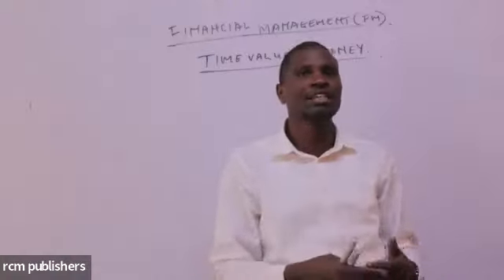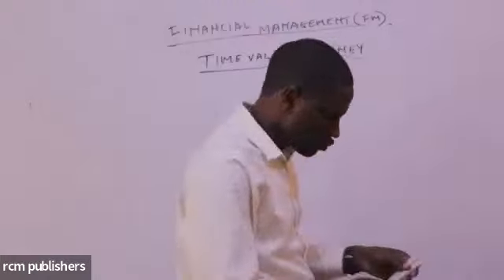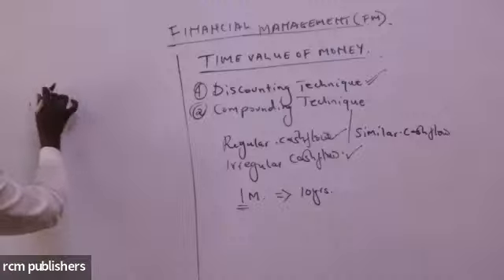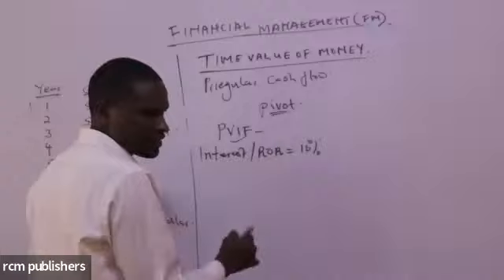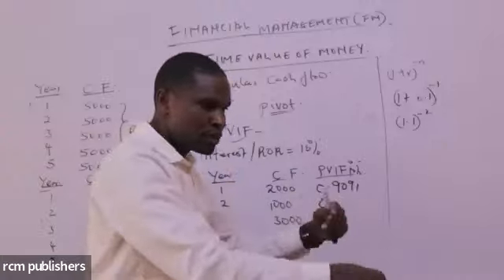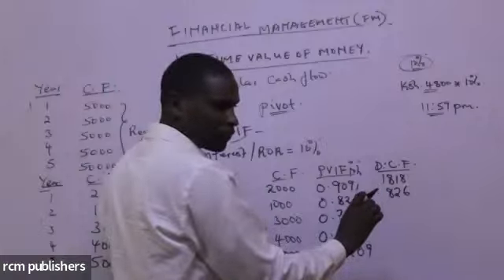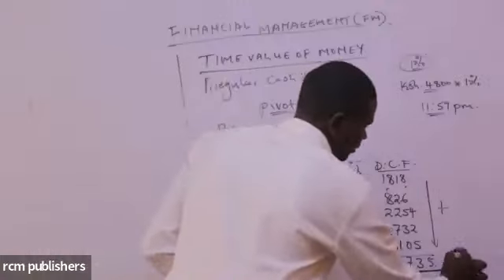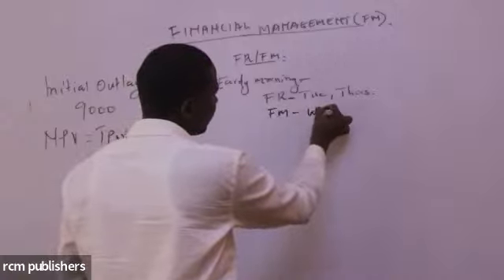Financial Management-Time Value of Money-CPA KENYA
𝗢𝘂𝗿 𝗖𝗹𝗮𝘀𝘀𝗲𝘀 𝗔𝗿𝗲 𝗢𝗻𝗴𝗼𝗶𝗻𝗴 — 𝗕𝗼𝘁𝗵 𝗣𝗵𝘆𝘀𝗶𝗰𝗮𝗹 & 𝗢𝗻𝗹𝗶𝗻𝗲!
✅ CPA✅ CIFA✅ ATD✅ CS✅ CAMS✅ CFFE✅ BDA
Join us today and enjoy flexible learning with experienced lecturers, revision support, and quality study materials.